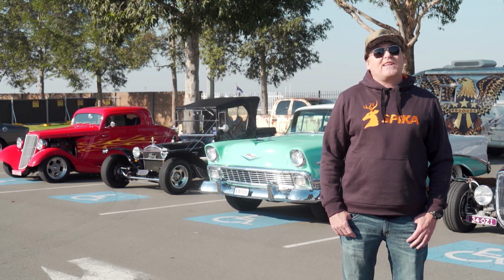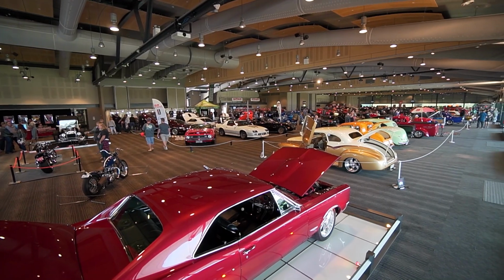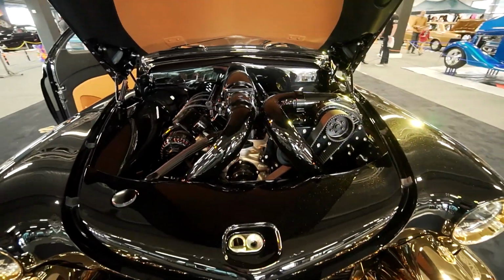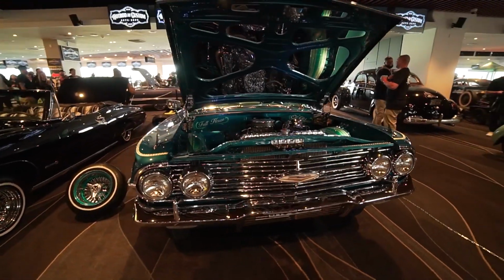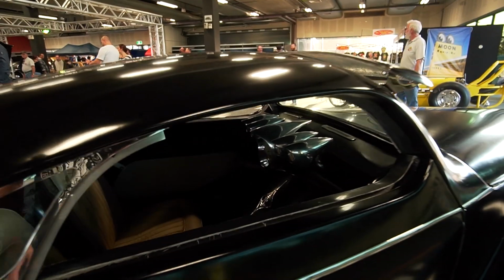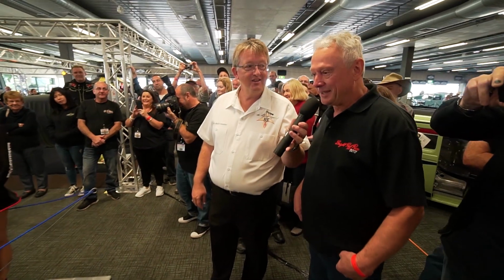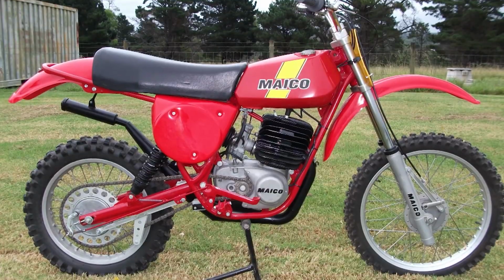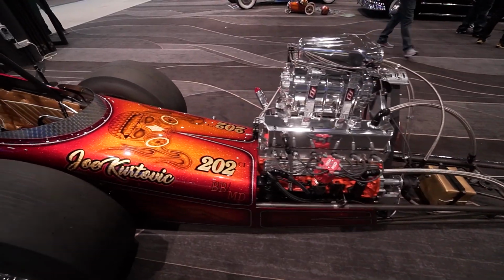Ado & Camera Attend The Sydney Hot Rod & Custom Show | Full Episode | Blokesworld